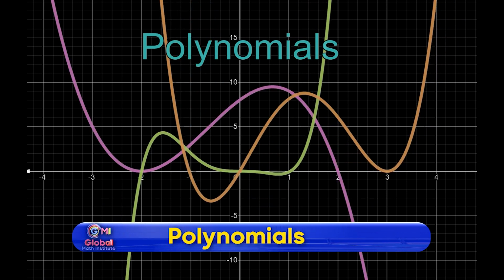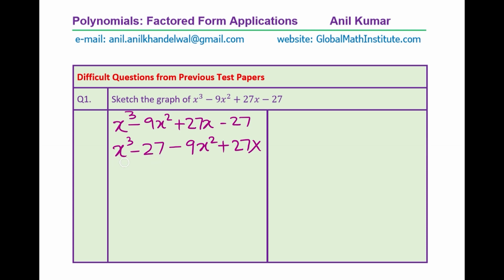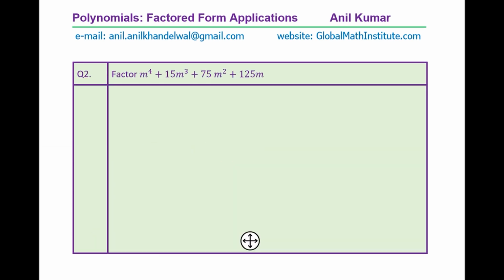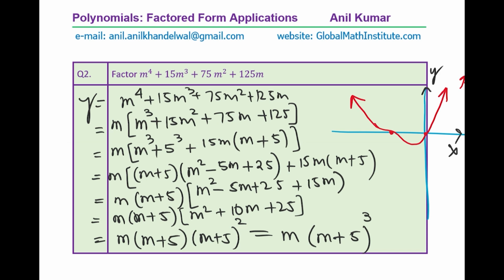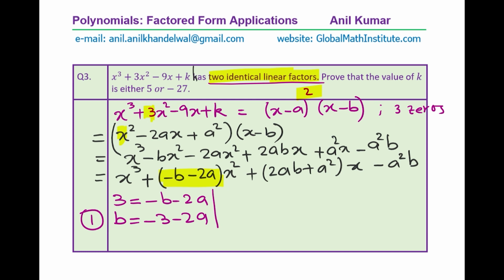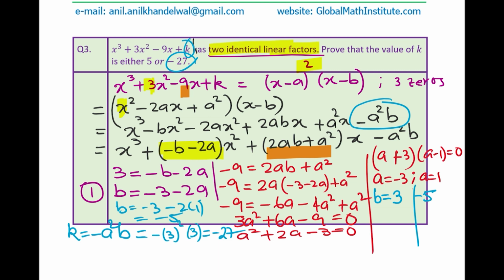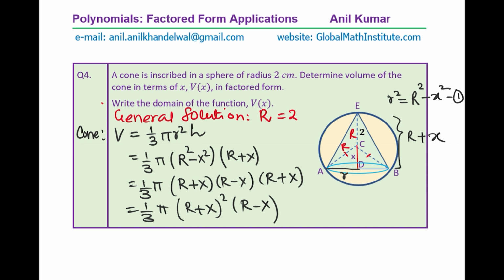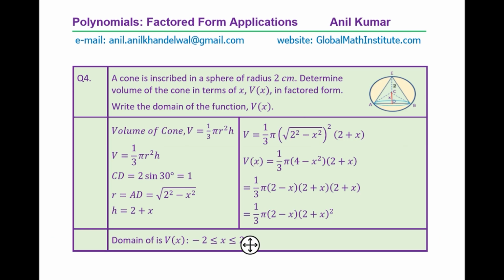Quiz 1 Polynomials Difficult Test Questions on Cubes Factoring and Application MHF4U